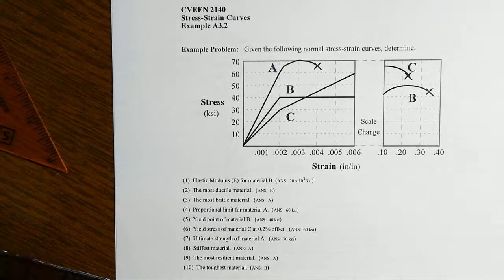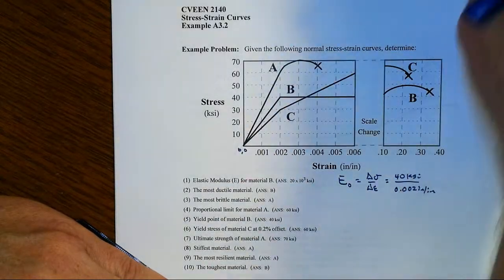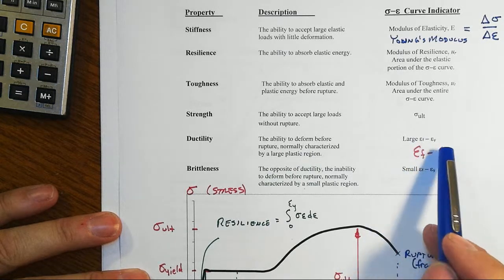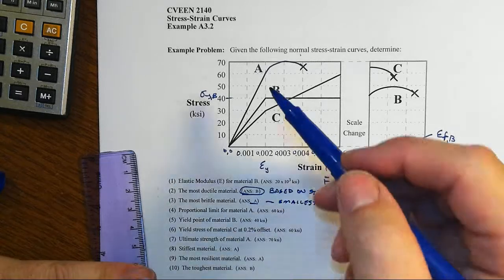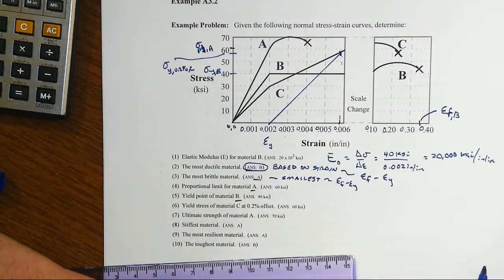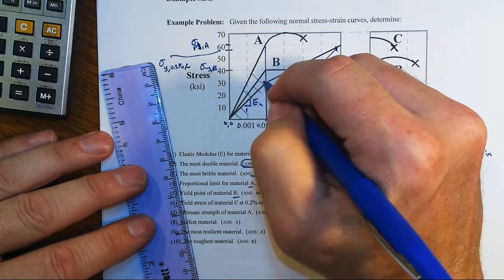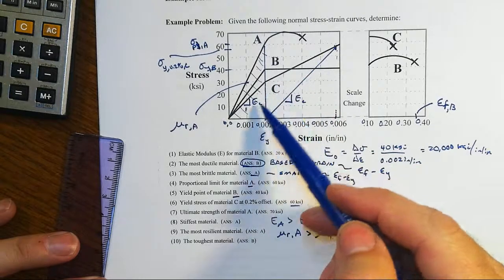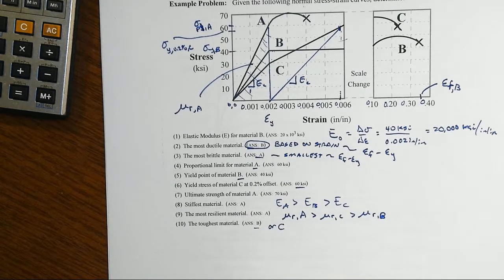A3 Part 5 Calc of Mech Props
This example (A3.2) estimates the values of various mechanical properties from a provided stress-strain curve.  In some cases, materials are compared to each other.